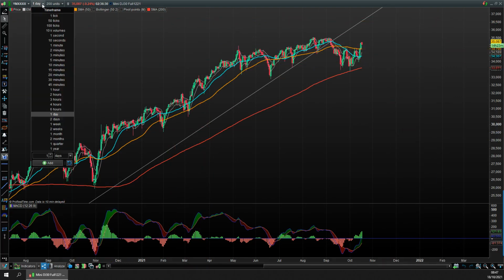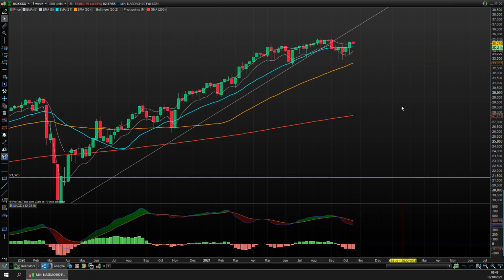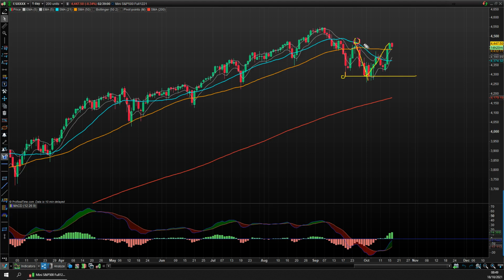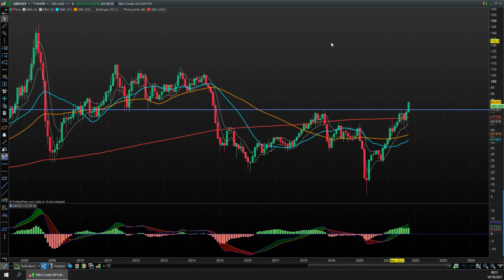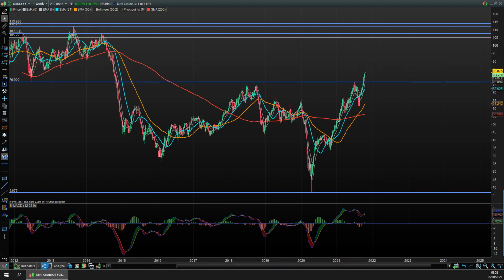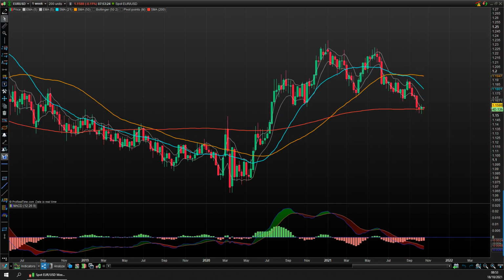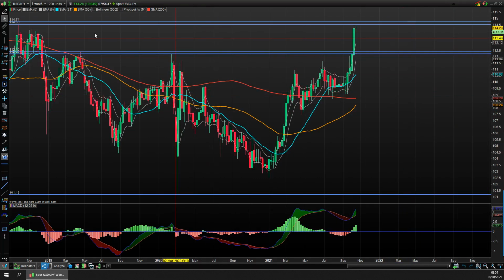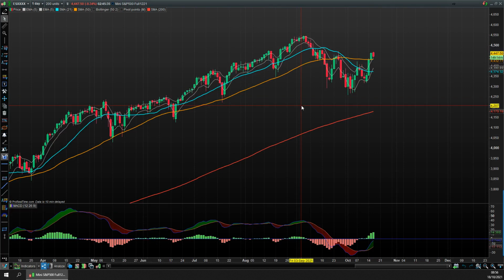Monday Market Review 18.10.21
The main indices have moved up off the recent lows and with possible trade set ups getting close on various currency pairs - what's next??

Online training, support and resource portal for traders of forex, indices, commodities and shares.

Real traders teaching their trading techniques while sharing their own live trades.